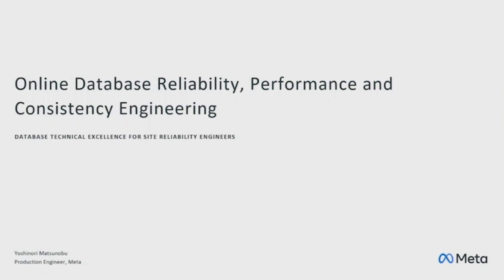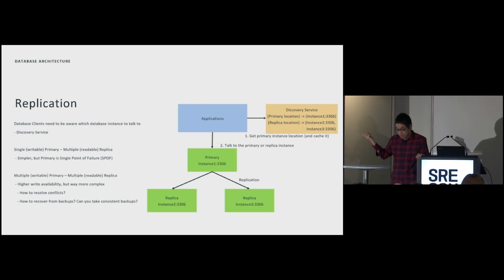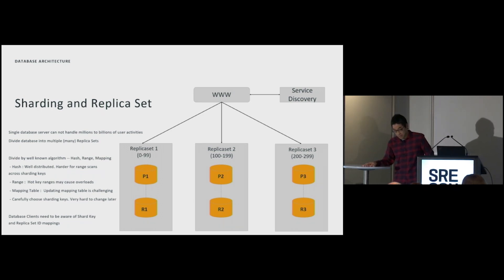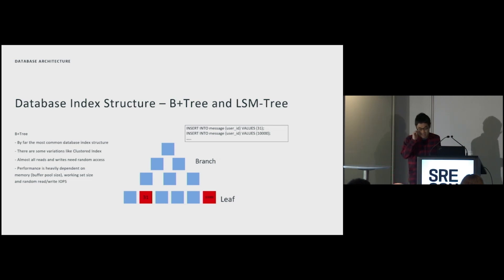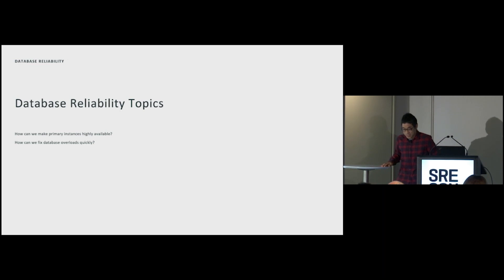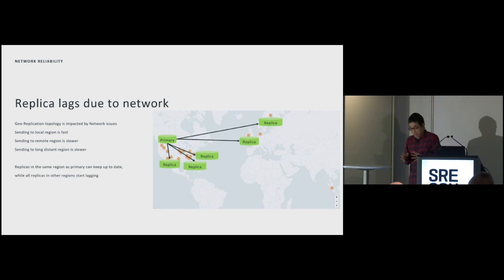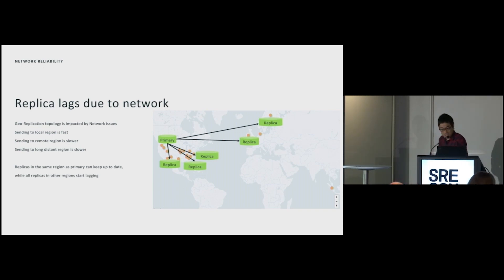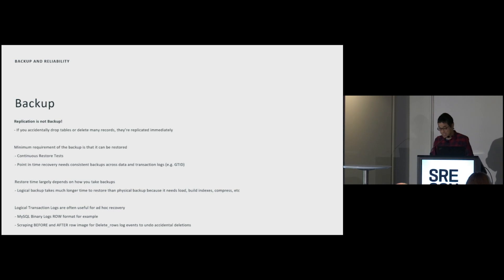SREcon22 Asia/Pacific - Online Database Reliability, Performance, and Consistency Engineering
Online Database Reliability, Performance, and Consistency Engineering

Yoshinori Matsunobu, Meta

Operating online databases that serve user facing workloads at scale is challenging. What can you do to prevent from database outages? On incidents, how can you find root causes and mitigate quickly?

Databases can fail by various reasons, and you need to find root causes—offending queries/diffs, and mitigate quickly. Understanding various database reliability and performance practices will help, such as knowing common database outage reasons, indexing, how query optimizer works.

Database has another obvious, but hard to guarantee, requirement that it should not lose data / return wrong data. Users will treat the system is ""unreliable"" if database consistency or correctness is lost. How can we continuously verify our data is correct in production?

In this session, the speaker will show several database reliability and correctness issues that may happen in production. For each issue, the speaker will explain what kinds of workarounds can help to debug or mitigate, and will tell common performance and reliability practices.